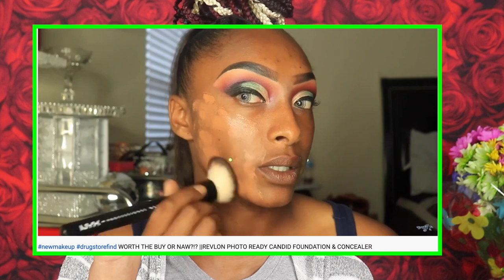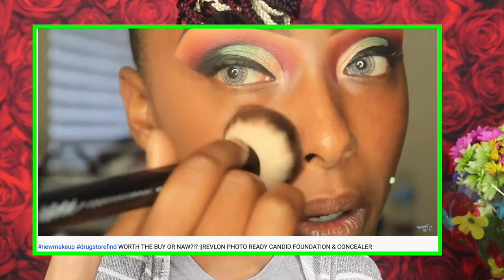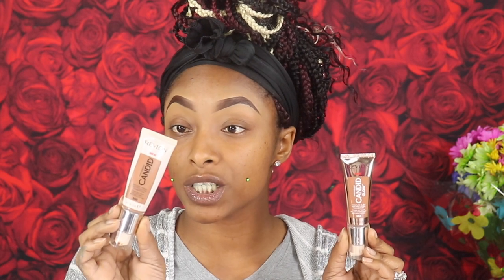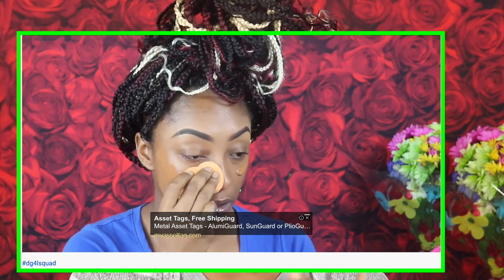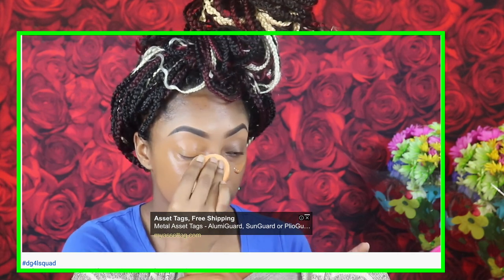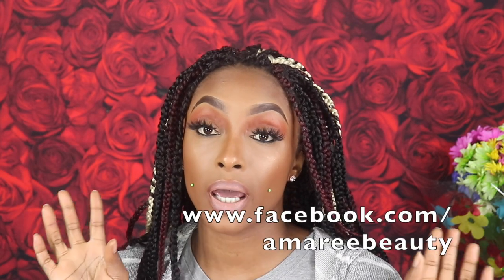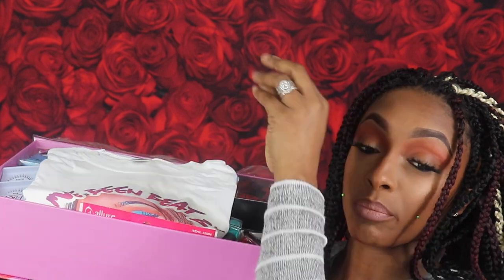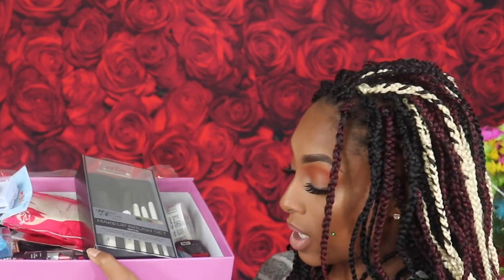Revlon PhotoReady Candid Glow Moisture Glow Foundation|Foundation Review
Update on Revlon Glow Foundation:
Ok! Pretty glowy moisturizing foundation. Very light wear and light coverage. If your looking for something more on the lines of Maybelline Fit Me foundations, Revlon Glow foundation is not it. I stand by what I said earlier as it being like a BBCream. I would say do not build it up no more than 3 times, because than it will just look like a cheap foundation. I can honestly say it didn't wear off through out the day, but at the same time it was so light that you could barely tell. If your looking for an everyday foundation to just put on and go, than Revlon Glow foundation is for you!

Hope this helped you in some way!

New Video's every Mondays, Wednesdays, & Fridays @6pm!
xoxoxox

Camera I used in my videos: Cannon Rebel t7i
Camera I use for Vlogging:  Sony a5100
Software I use to Edit: iMovie
Send Cute Notes Or what ever you want!
A.MAREE BEAUTY
14643 Merry Meadow Dr.

Amazon Storefront
shorturl.at/nFGQ9